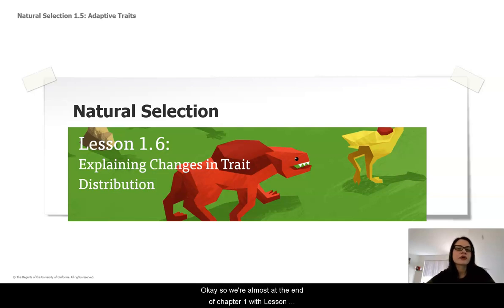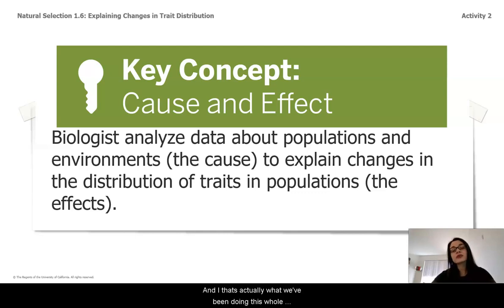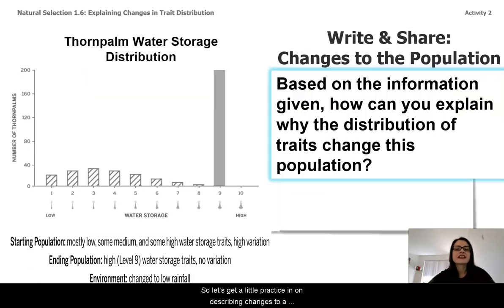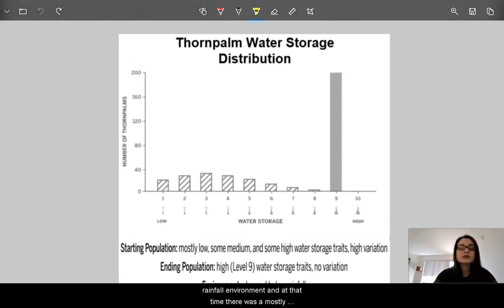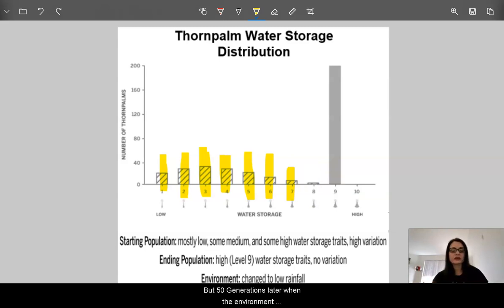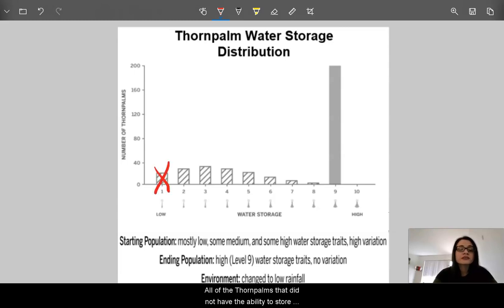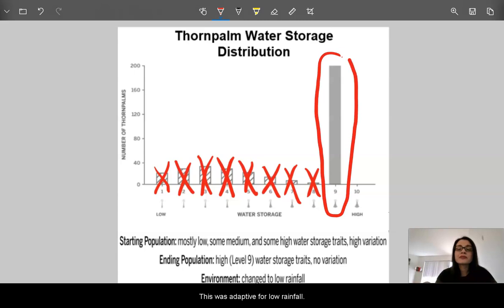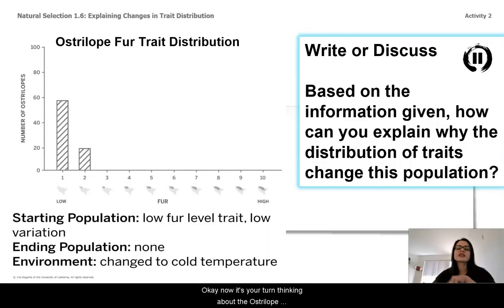Grade 8: Natural Selection, Lesson 3 (Part 4 of 5)